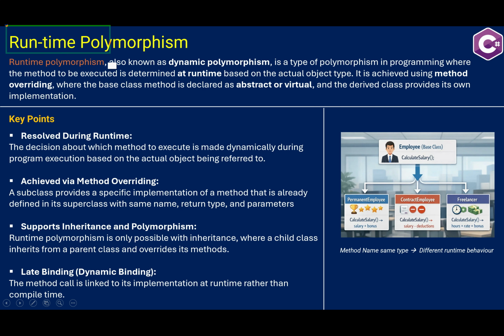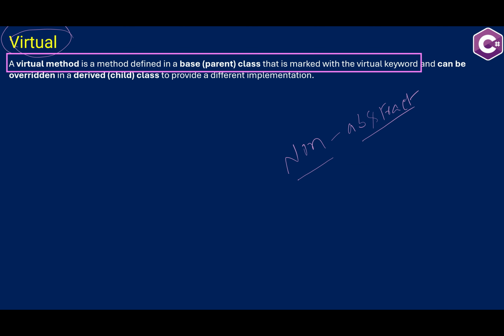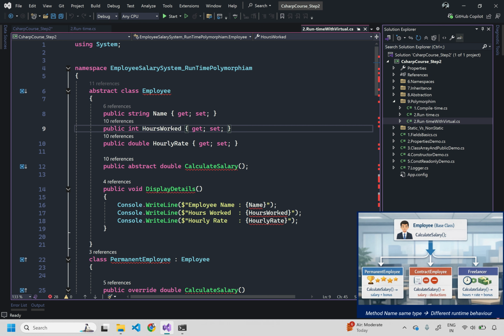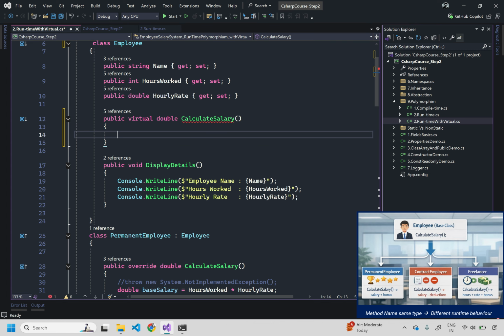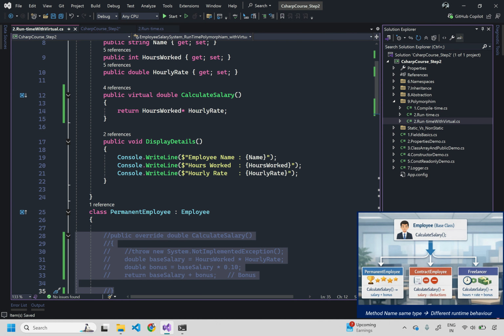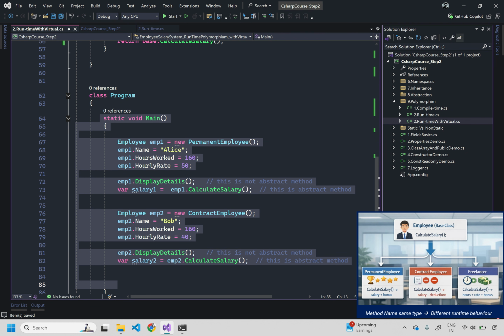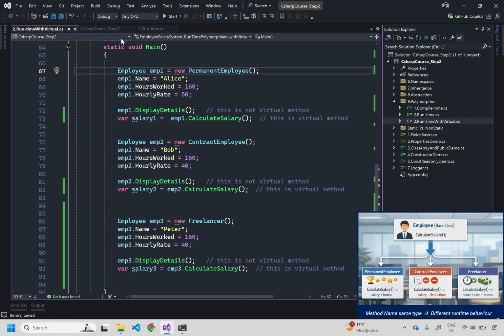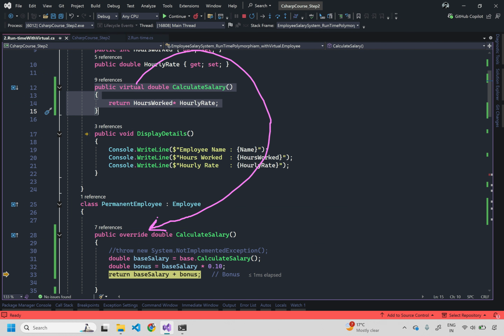101. Run-Time Polymorphism with Virtual Method (Non-Abstract Class)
In this video, we will understand Run-Time Polymorphism using Virtual Methods in Non-Abstract Classes in C# with detailed explanation and practical understanding.

Run-Time Polymorphism using virtual and override keywords is one of the most important Object-Oriented Programming concepts because it helps developers achieve dynamic method execution, flexibility, extensibility, and scalable application design in real-time software development.

This session is specially designed for beginners to clearly understand how virtual methods behave internally during runtime and how overridden methods are executed dynamically.

📘 In This Video:
✔ Introduction to Run-Time Polymorphism
✔ Understanding Virtual Methods in C#
✔ Understanding override Keyword
✔ Creating Virtual Methods in Parent Class
✔ Overriding Virtual Methods in Child Class
✔ Parent Reference with Child Object
✔ Runtime Method Execution Flow
✔ Difference Between Abstract and Virtual Methods

🎯 What You Will Learn:
✔ Understanding Virtual Methods Clearly
✔ Working with override Keyword
✔ Understanding Runtime Method Execution
✔ Building Flexible Applications
✔ Real-Time Object-Oriented Programming Fundamentals

💡 Throughout This Course You Will Learn:
✔ Industry-Oriented Programming
✔ Object-Oriented Programming
✔ Async & Await
✔ Exception Handling
✔ Collections & Generics

💡 This Course Is Helpful For:

Beginners
Students
Freshers
Working Professionals
Job Seekers